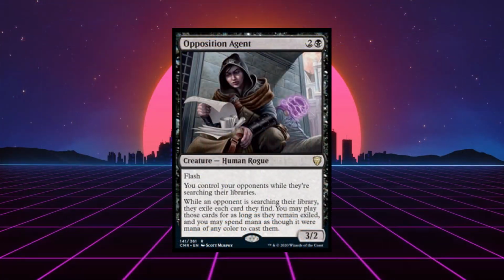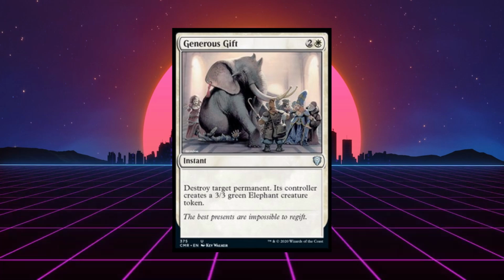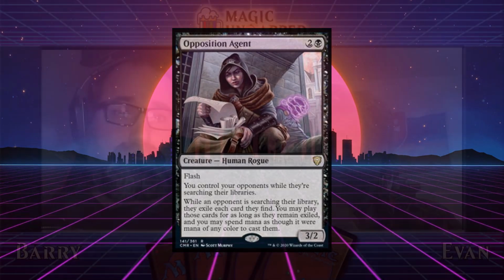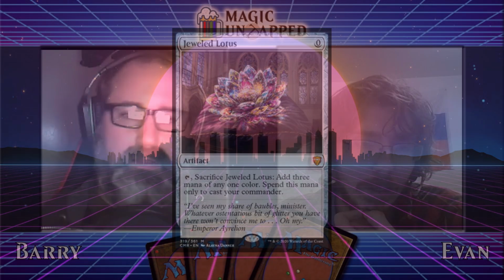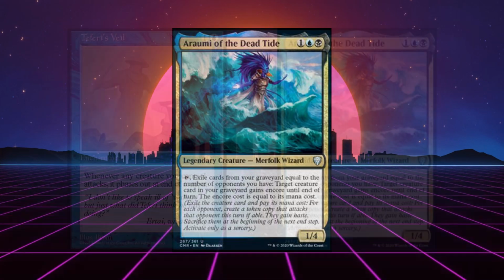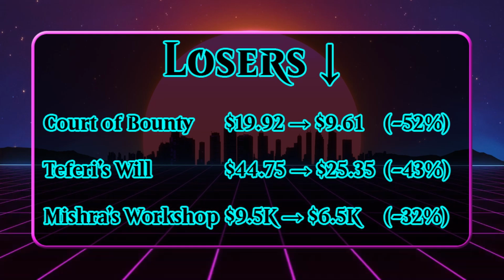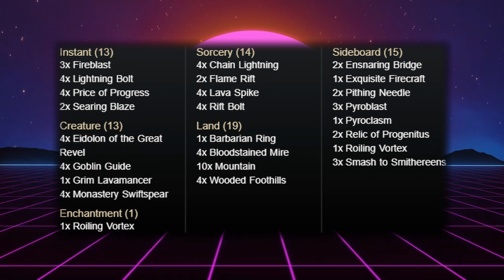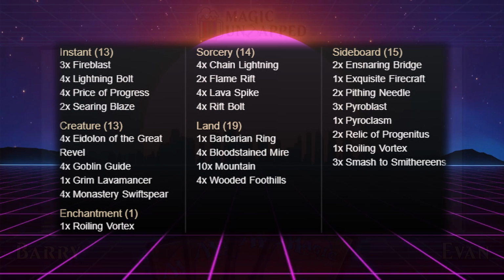Magic Untapped Podcast: Commander Legends released, Legacy Burn, and more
In this episode of the monthly Magic Untapped Podcast (also available via most popular podcast services including iTunes, Anchor, Spotify, and more), we talk about the new Commander Legends set, take a look at Legacy Burn, and more.
(also available on Apple Podcasts, Spotify, Google Podcasts, and more.)